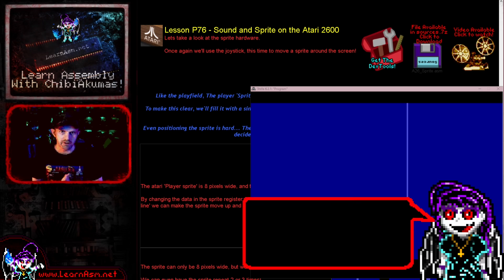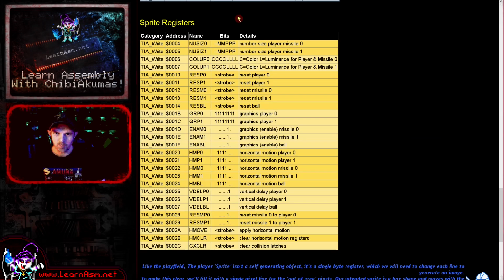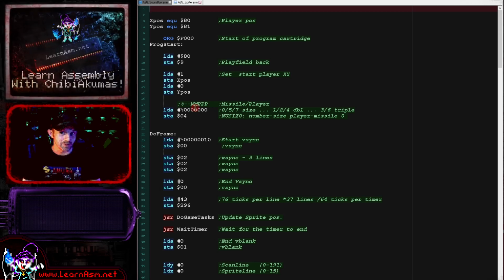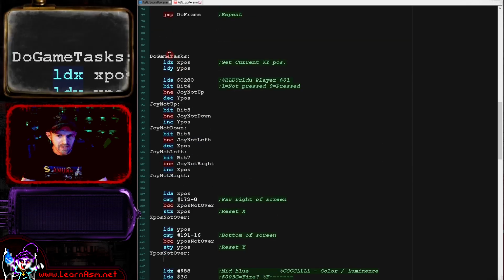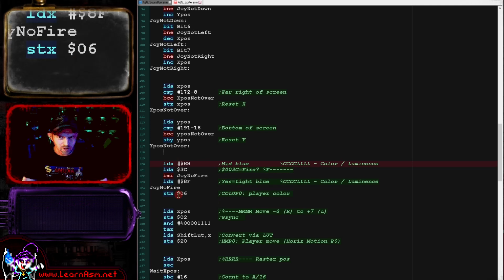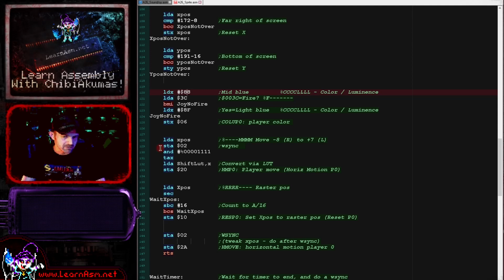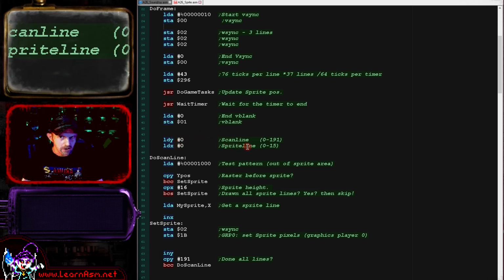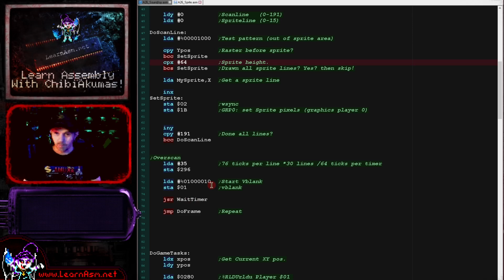6502 Lesson P76 - Joystick and Sprite on the Atari 2600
Lets take a look at the sprite hardware. Once again we'll use the joystick, this time to move a sprite around the screen!